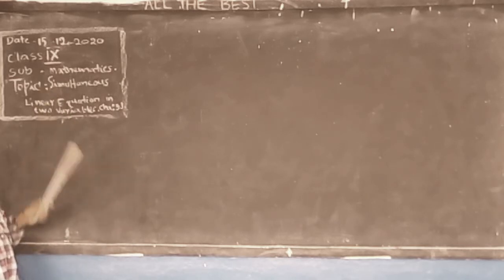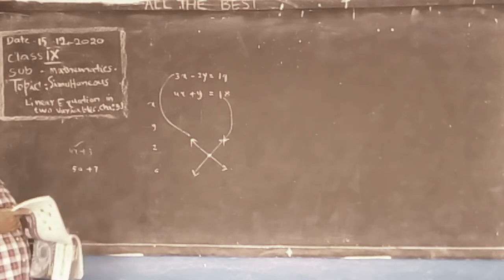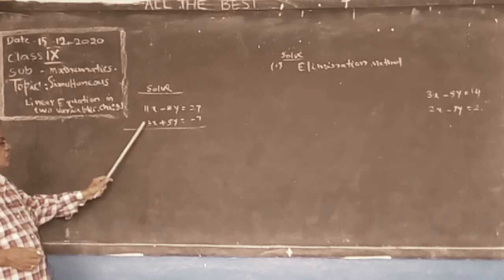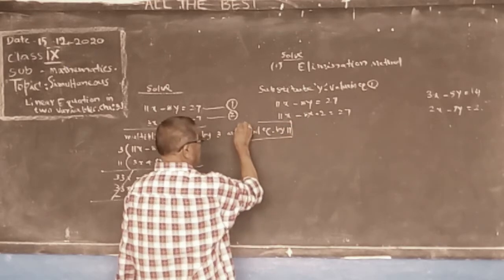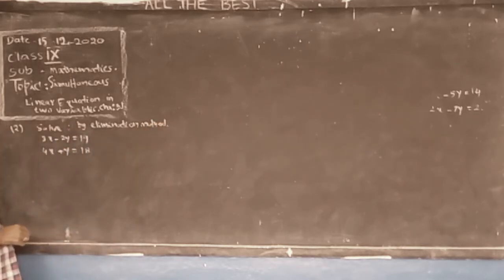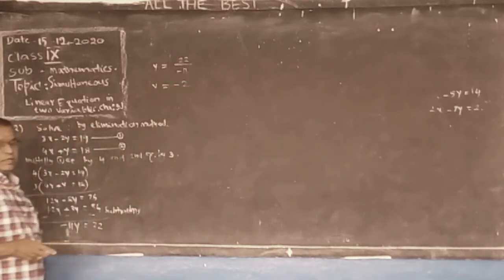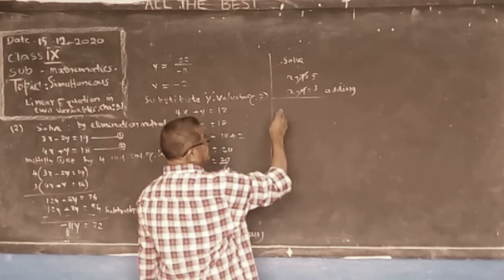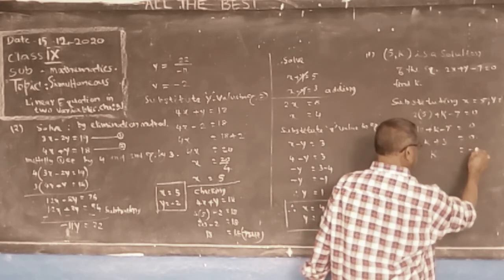9th Class E/M , Sub : Maths , Topic : Simultaneous Equations in 2 Variables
9th Class E/M , Sub : Maths , Topic : Simultaneous Equations in 2 Variables